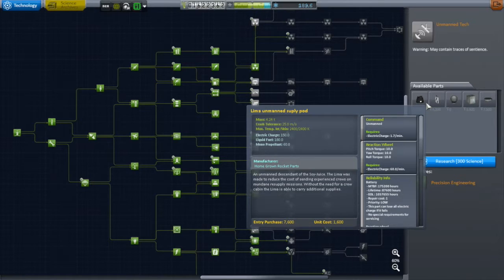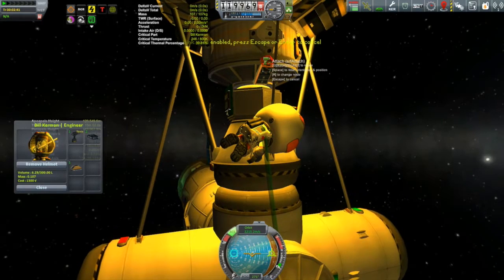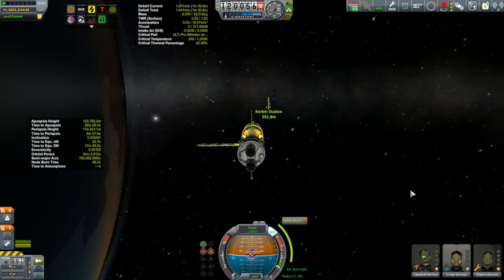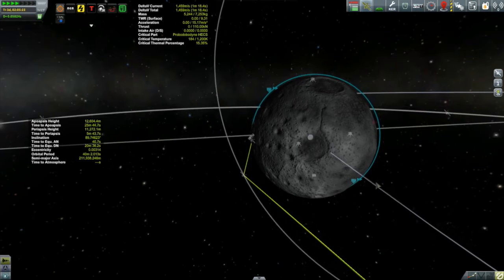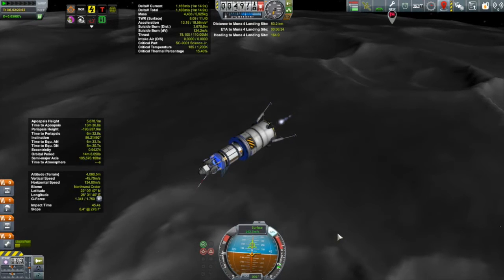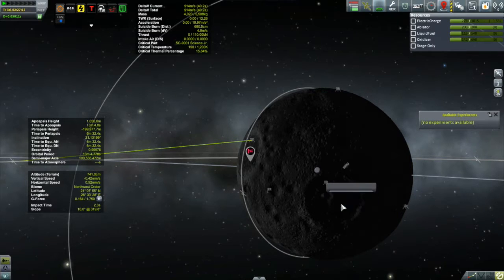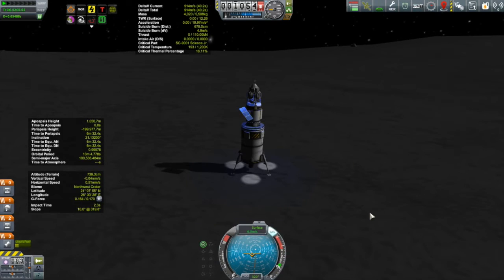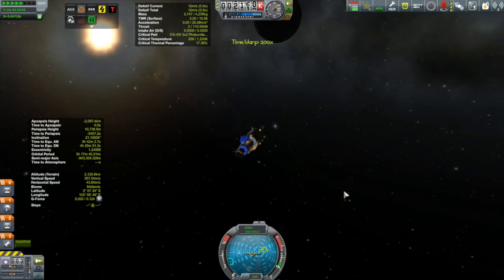KSP Career: Episode 56 - Impact Science On The Mun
Days 290 to 291: While Jeb and company set off to be the first Kerbals to leave the Kerbin sphere of influence, I try to see if I can collect some Interstellar impact science on the Mun and get it back to Kerbin.